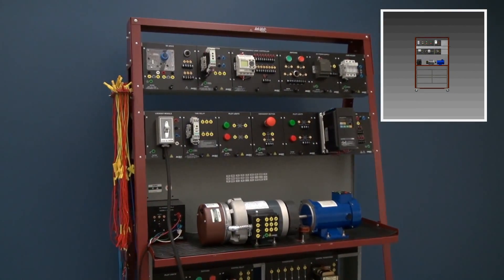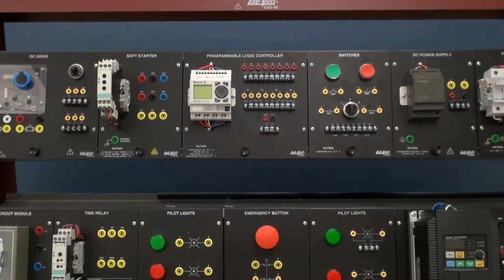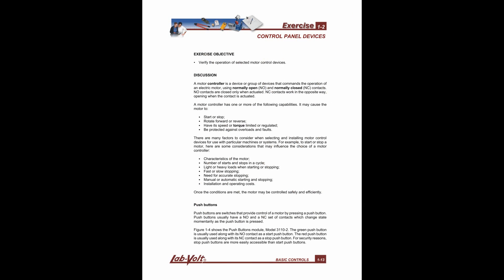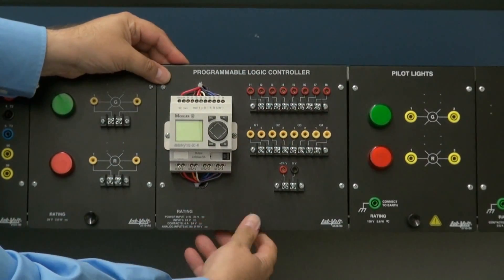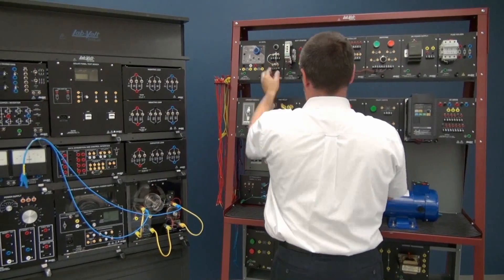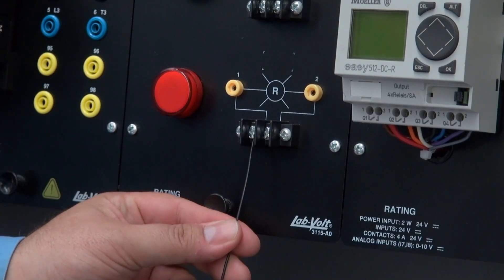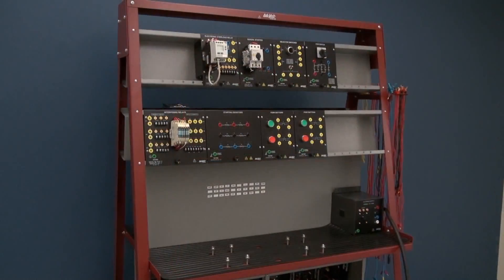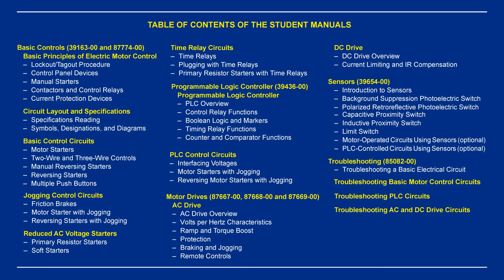Industrial Controls Training System – LabVolt Series 8036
Presentation of the industrial control system 8036. Learn how to control industrial motor with industrial-grade learning equipment.